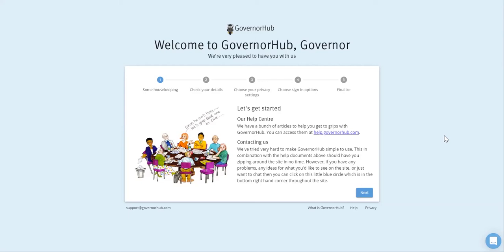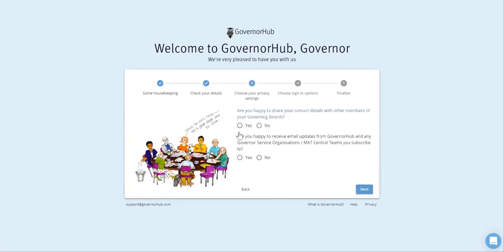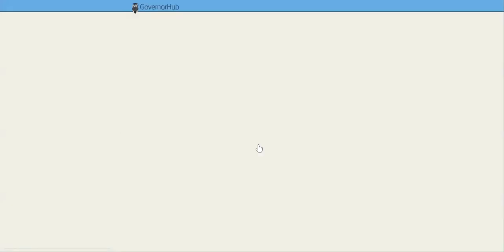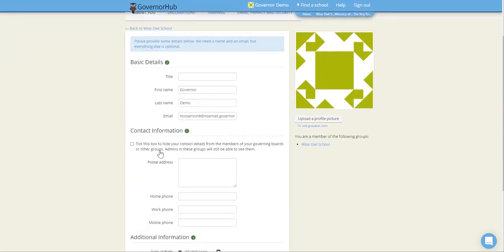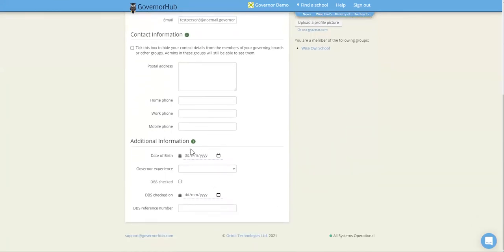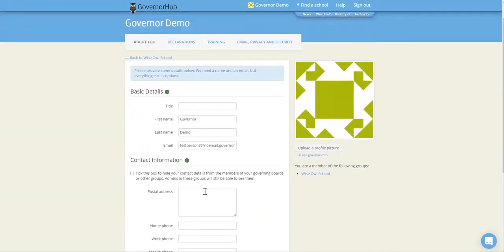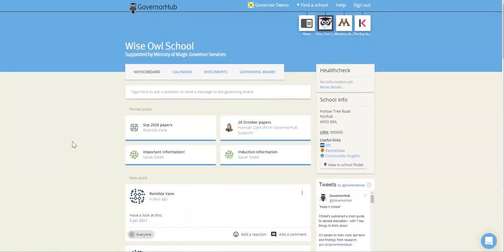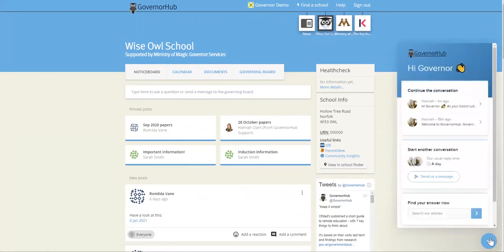Setting up your account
A short video guide to setting up your your account on GovernorHub.